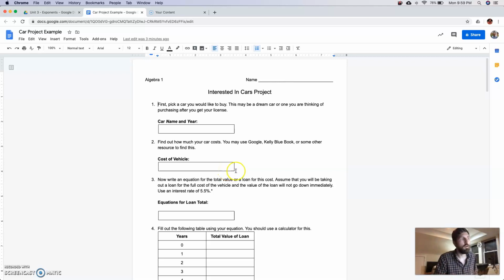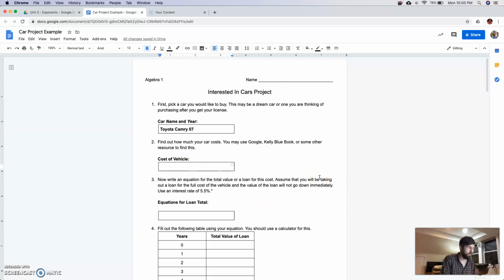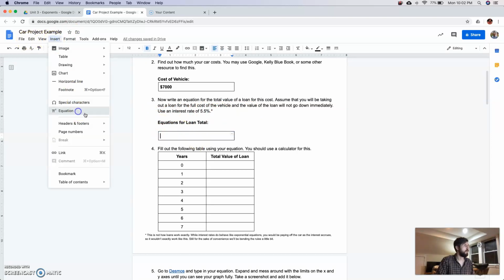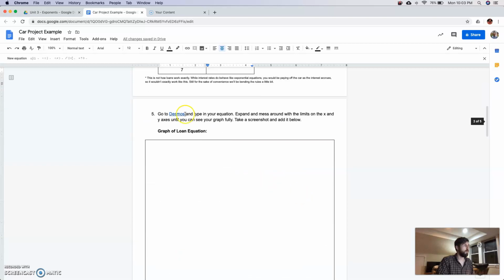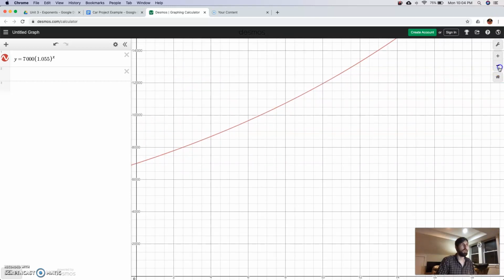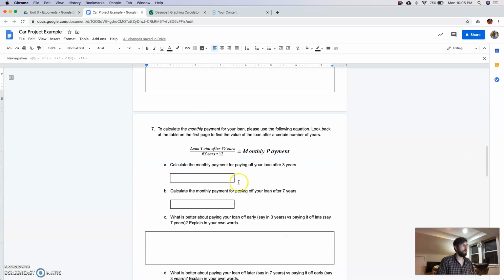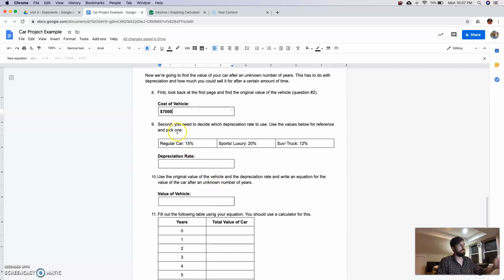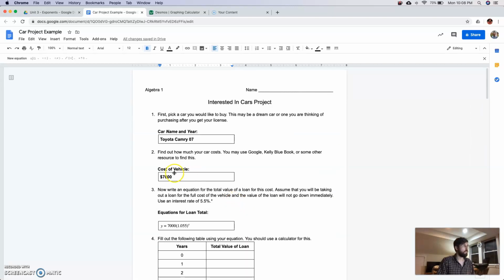Exponents - Car Project Directions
Directions for finishing the car project.